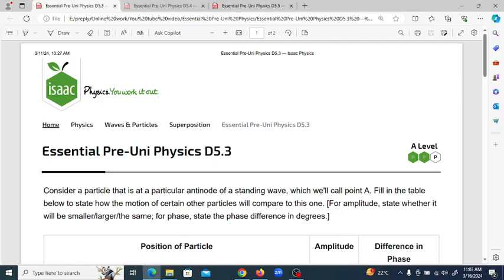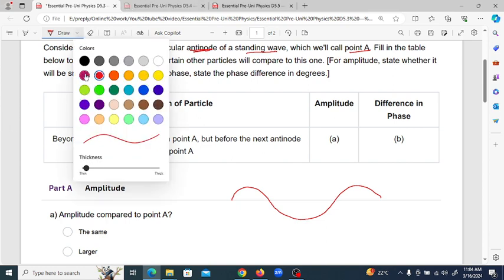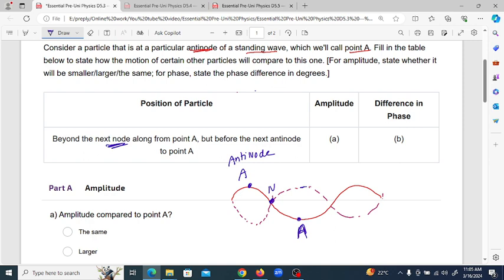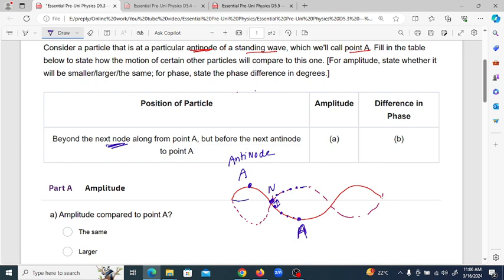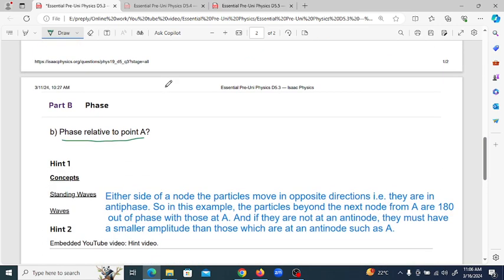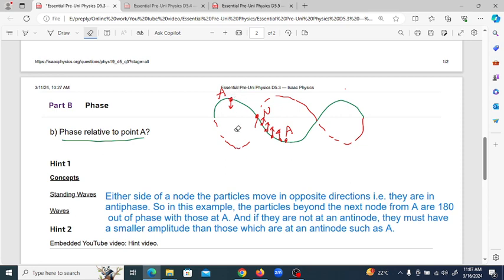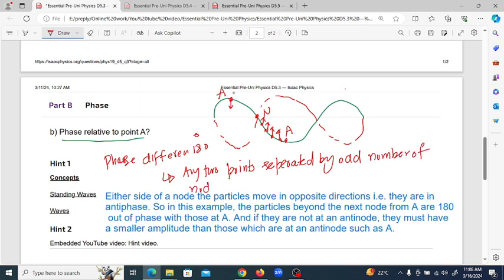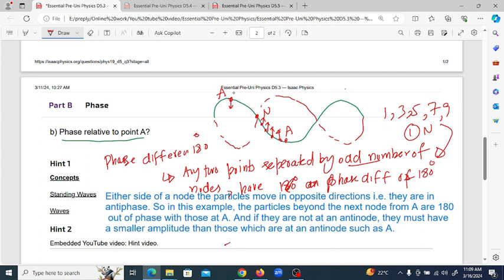Essential Pre-Uni Physics D5.3| Amplitude and Phase difference in stationary waves( In English)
Essential Pre-Uni Physics D5.3 A Level
Consider a particle that is at a particular antinode of a standing wave, which we'll call point A. Fill in the table
below to state how the motion of certain other particles will compare to this one. [For amplitude, state whether it
will be smaller/larger/the same; for phase, state the phase difference in degrees.]
Position of Particle Amplitude Difference in
Phase
Beyond the next node along from point A, but before the next antinode
to point A
(a) (b)
Part A Amplitude
a) Amplitude compared to point A?
The same
Larger
Smaller
Correct option is smaller
Essential Pre-Uni Physics D5.3 — Isaac Physics
Part B Phase
b) Phase relative to point A?
Title: Understanding Particle Motion in Standing Waves | Essential Pre-Uni Physics D5.3 A Level

Description: Explore the dynamics of particle motion within a standing wave scenario in this educational video. Starting from a specific antinode termed point A, the video guides viewers through understanding the motion of particles at various positions relative to point A. It prompts viewers to fill in a table detailing the amplitude and phase differences of particles positioned beyond the next node but before the next antinode. This insightful exercise aids in comprehending wave behavior and its impact on particle motion.